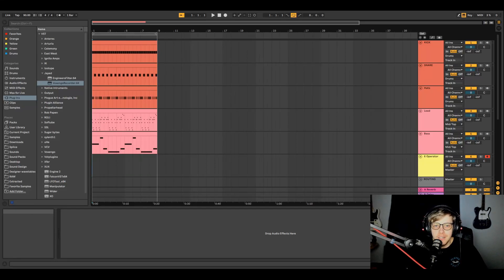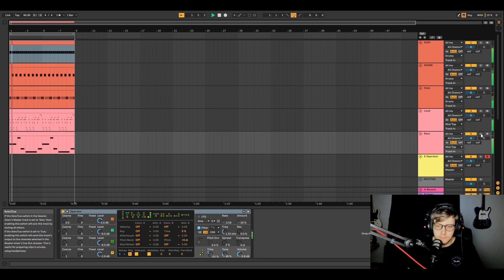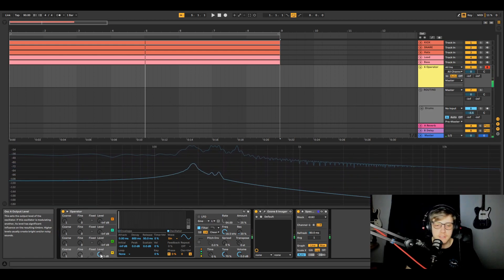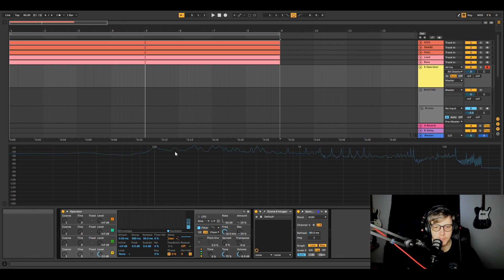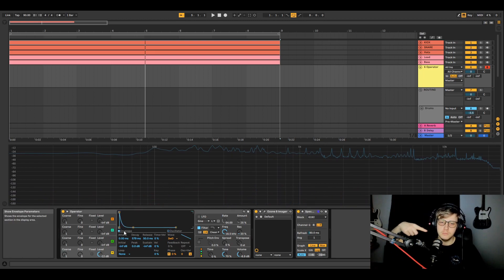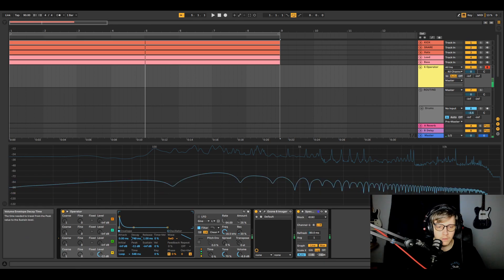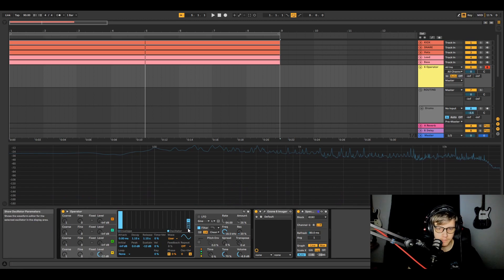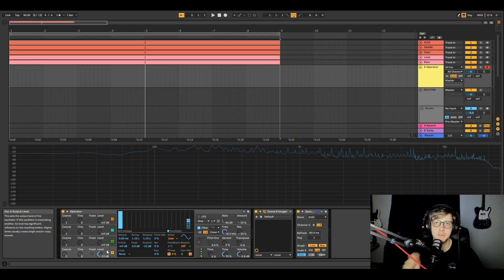Intro to Operator (Ableton) - Part 1:Oscillators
This is the first and most important part of the series. You can do so much by just manipulating the oscillators.